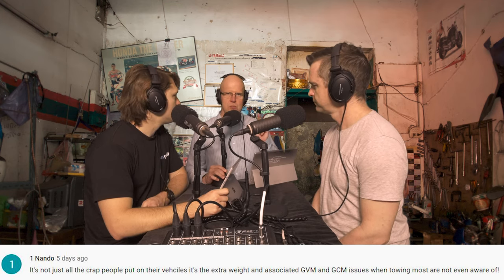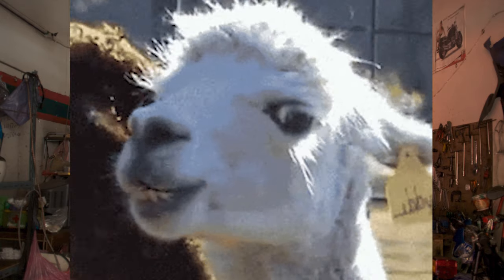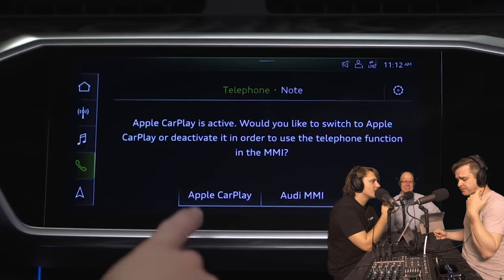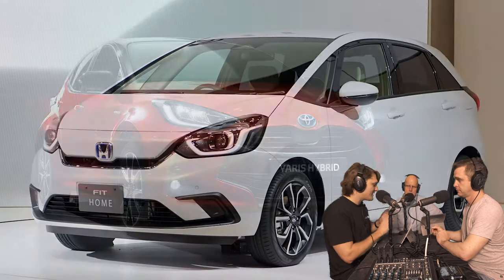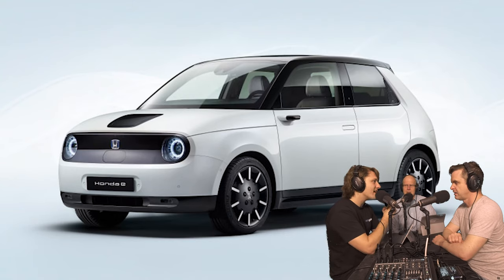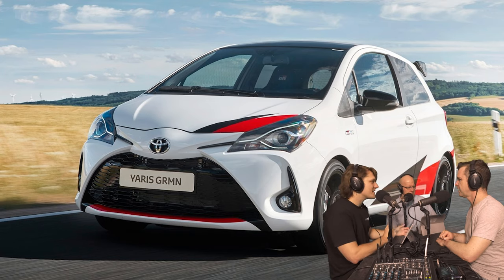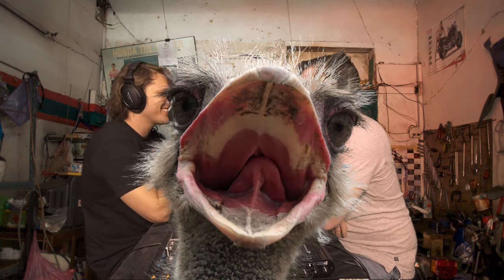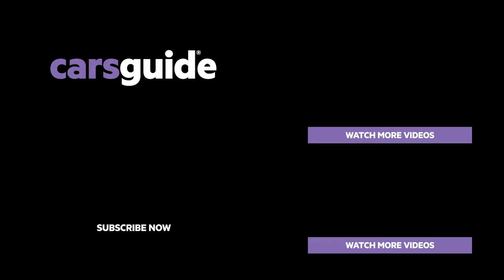CarsGuide Podcast: Tools in the Shed ep. 106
Episode 106 - Are we excited about the hybrid Yaris? Yep!

In this episode, James Cleary, Tom White and Peter Anderson gather in the garage to talk about all things motoring, including:

- Apple CarPlay and Android Auto. It should be wireless, and why don't more car have it?

- Tom walks us through the near future of city cars with the new Toyota Yaris and Honda Jazz

- What we've been driving this week, including: The Range Rover Velar and its vegan interior, the Mitsubishi Outlander LS and the Hyundai Venue Go

- And, as always, MuskWatch - This week: Tesla's Q3 achievements, is Tesla's future still going to be as S3XY? And Elon tweets from space (no, really).

You can get in touch with us on Facebook, Twitter (CGPodcast) and Instagram, and tell us if you think a lack of Apple Carplay or Android Auto is a dealbreaker, by emailing